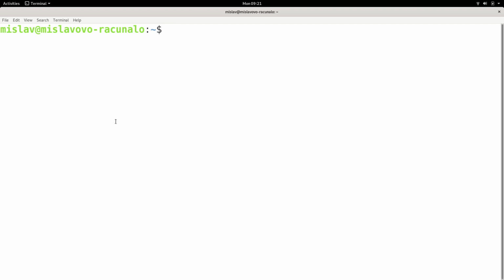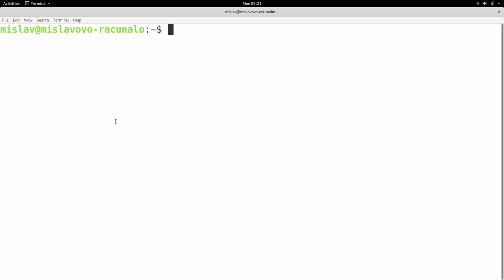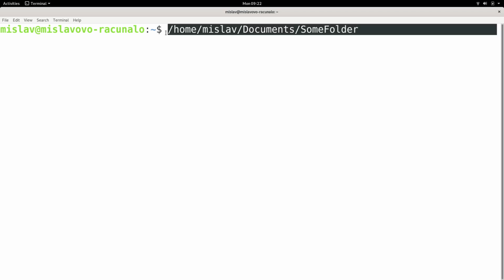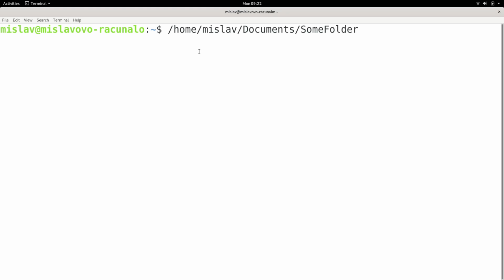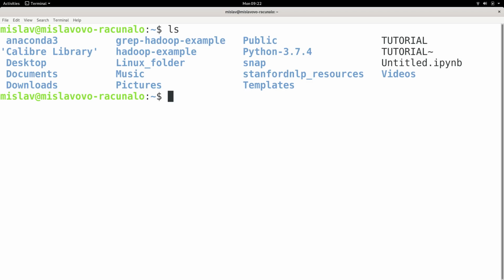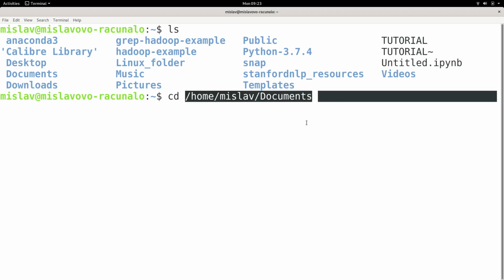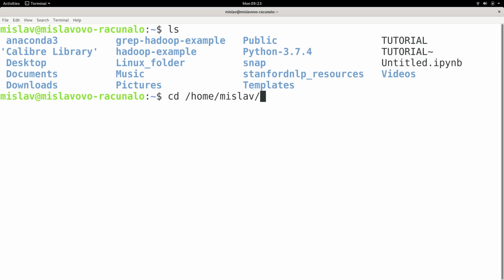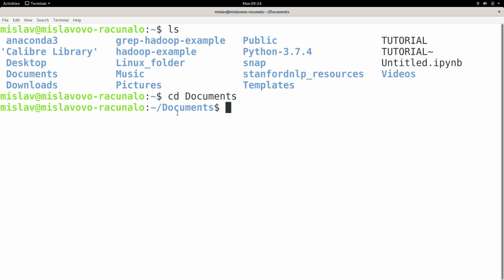Linux Tutorial Series - 22 - Absolute and relative pathnames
References:

Barrett, D. J. (2016). Linux pocket guide (3rd ed.). O’Reilly Media. Page 18